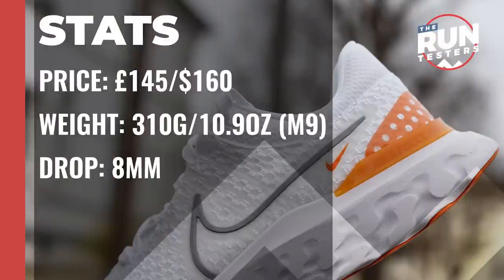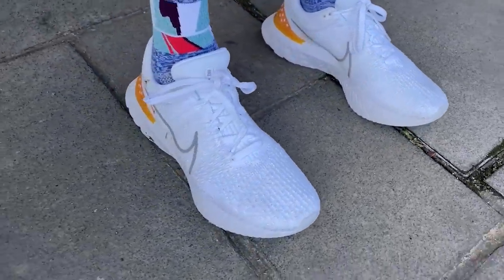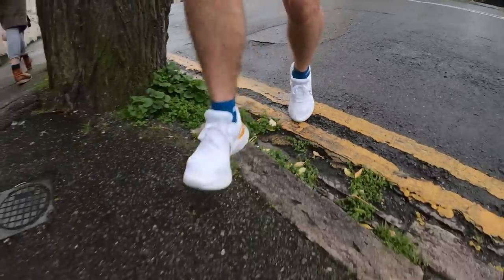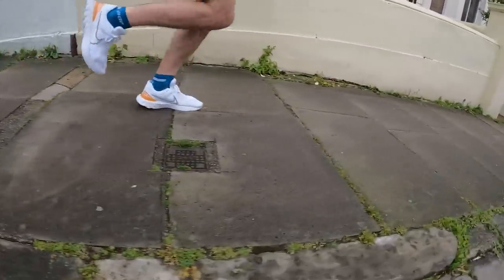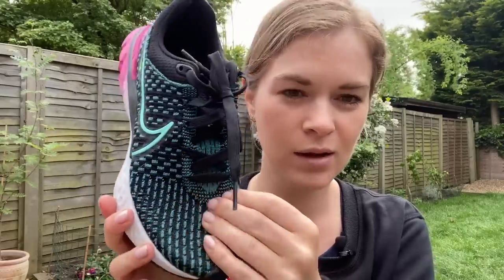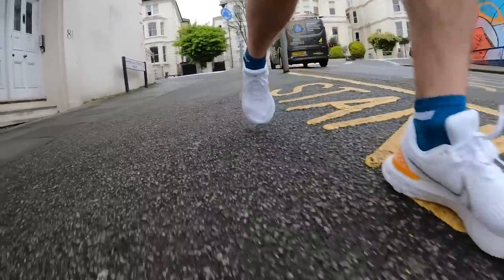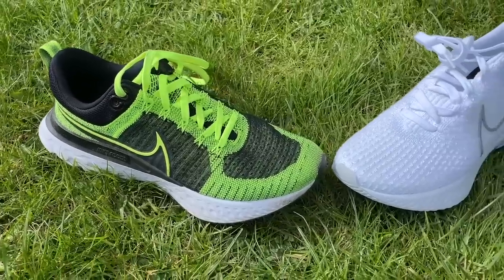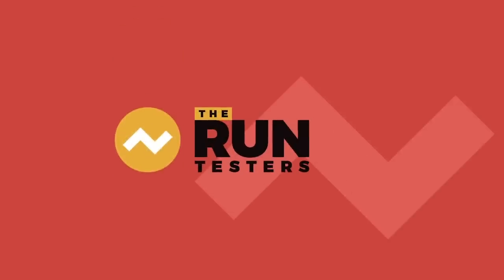Nike React Infinity Run Flyknit 3 Multi-Tester Review: A solid shoe with minimal updates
The React Infinity Run Flyknit 3 is an updated version of Nike’s popular daily running shoe. It’s a solid option that ticks a lot of boxes for people who want a good balance of comfort and versatility, from slow training runs to more demanding sessions.

The midsole is made from Nike’s React foam, offering a balanced ride that feels cushioned without being noticeably soft. That midsole also features a wide base for added stability and there’s a rocker to promote a smooth motion when running.

Tom, Nick and Jane have been testing the shoe out to see if it's still a daily option worth investing in.

Thanks to Pro:Direct for sending us the test versions of this shoe.

JUMP STRAIGHT IN:
00:00​​​​ - Intro
00:30 - Stats
00:42 - Design
01:22 - How's The Fit?
02:27 - The Run Test
09:20 - Should You Buy It?